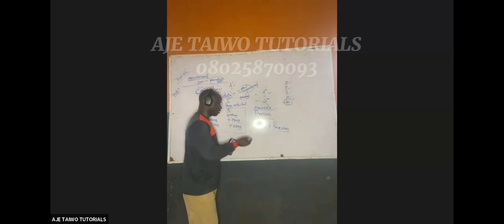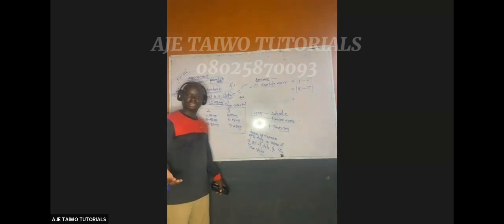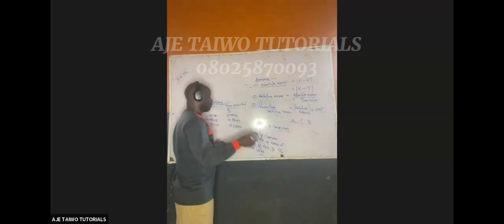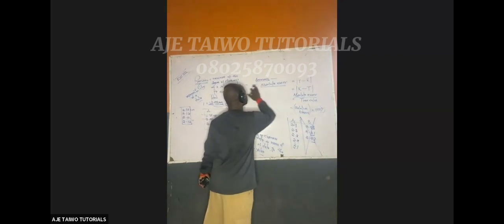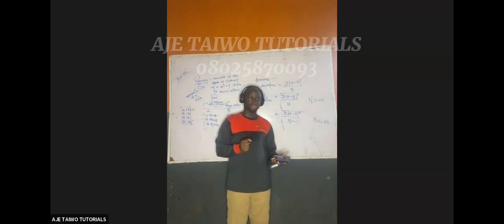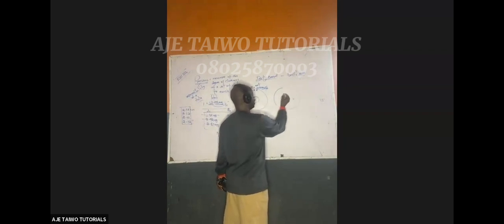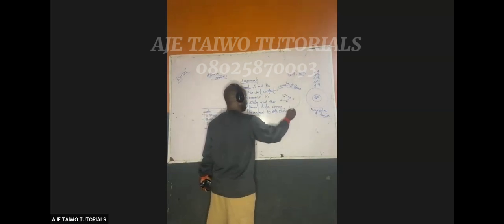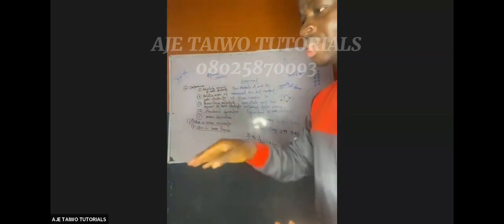FSC 112: INTRODUCTORY CHEMISTRY:MEASUREMENT,PRECISION AND ACCURACY..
measurement# introductory chemistry#precision#accuracy